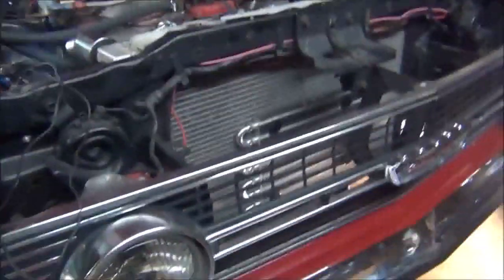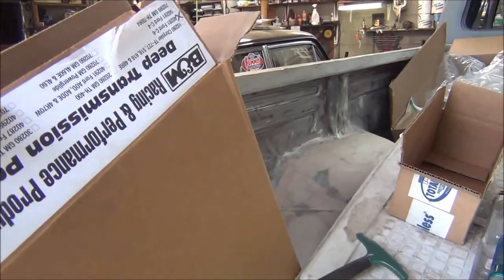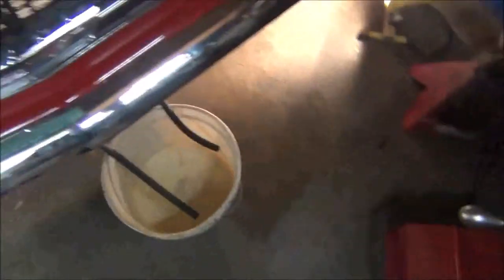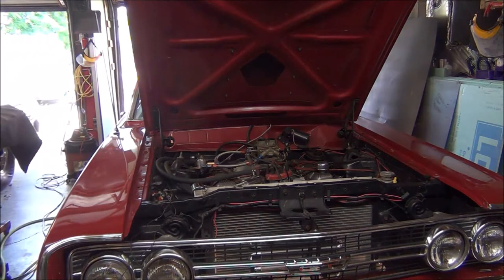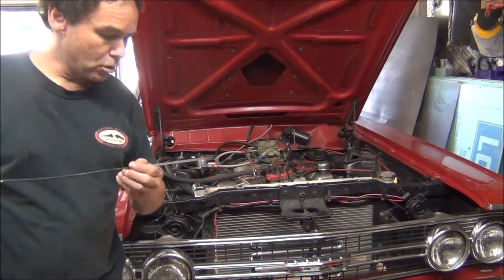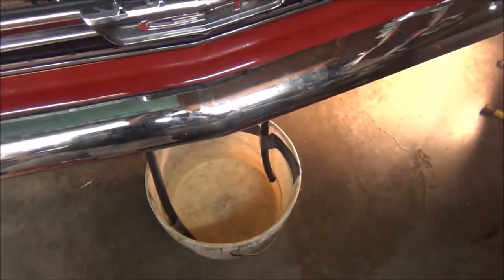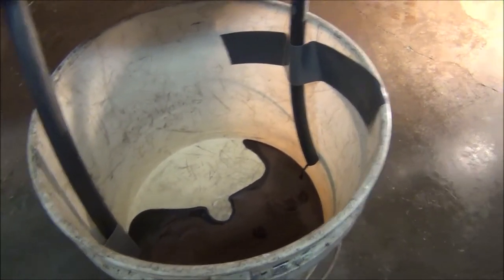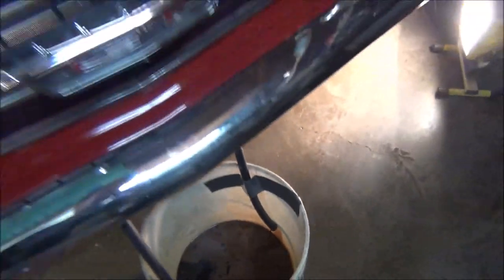The 68 Torino is getting ready to have transmission problems.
This video is about an automatic transmission.fluid change. No politics, no name calling, and no bad language, my question for you tube is what is your excuse for demonetizing this video. Do you really hate the working class Americans that much ?